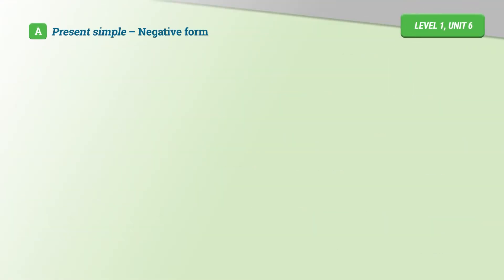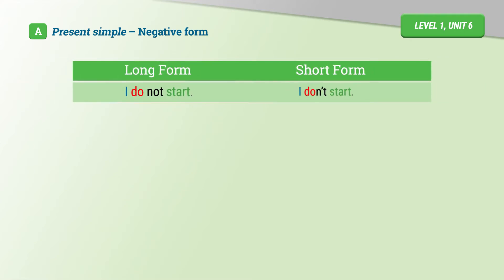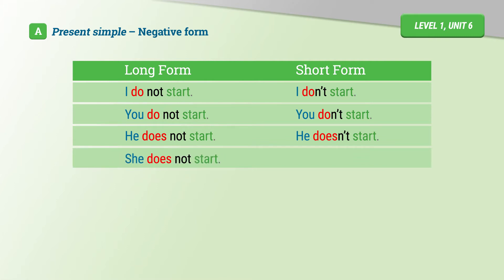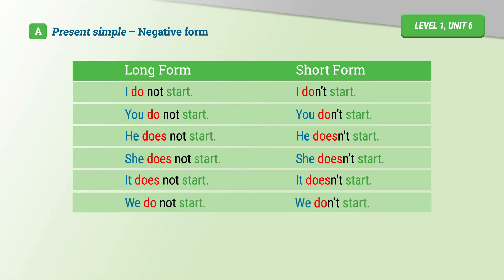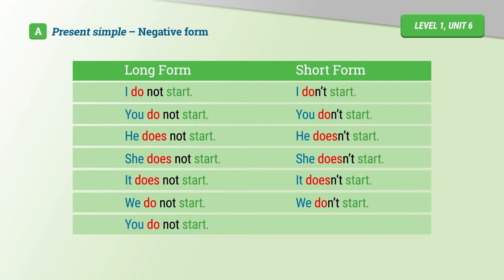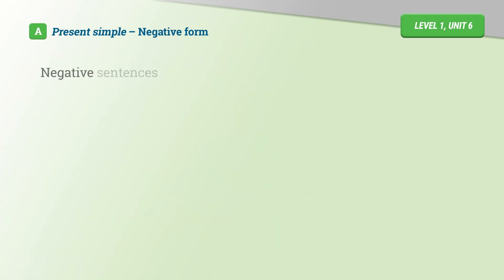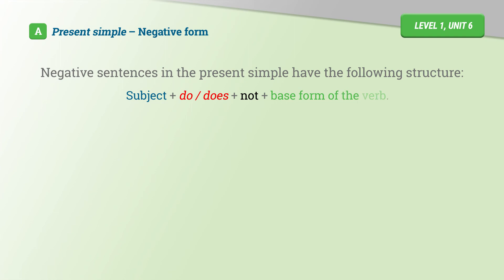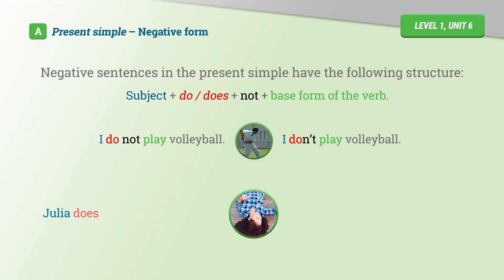Present Simple - Negative form